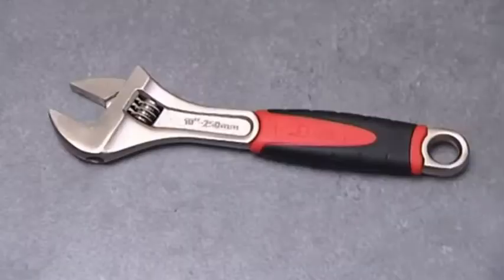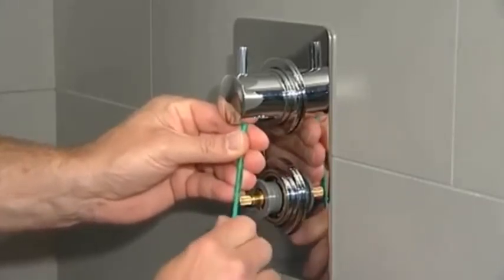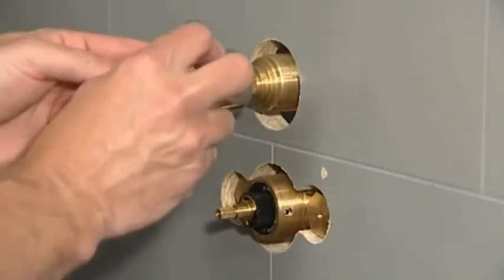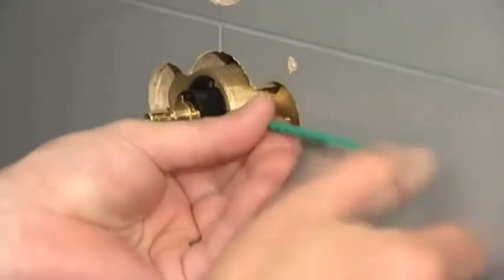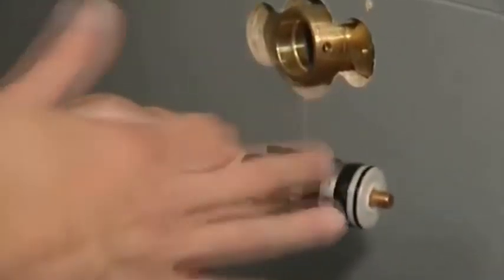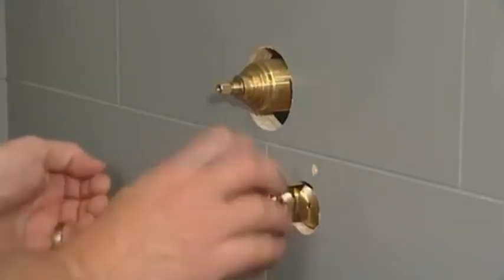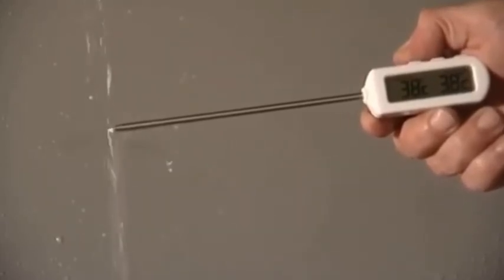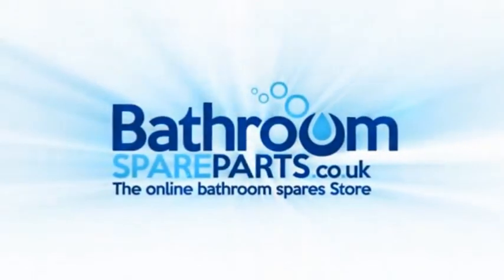Concealed shower valve - Thermostatic cartridge (polymer): maintenance, replacement and calibration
[For a POLYMER cartridge] Concealed shower valve - Thermostatic cartridge (polymer): maintenance, replacement and calibration